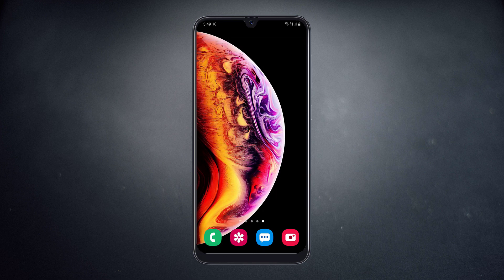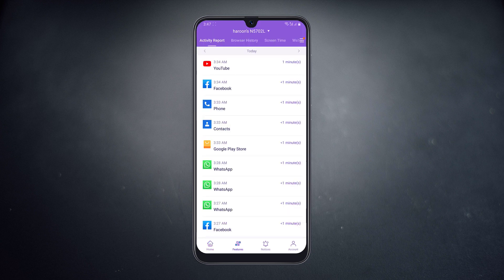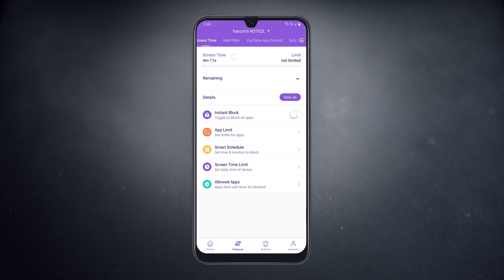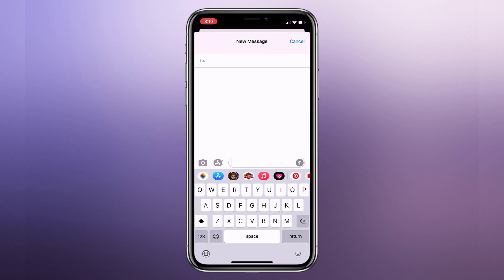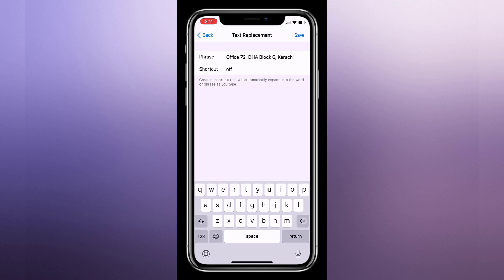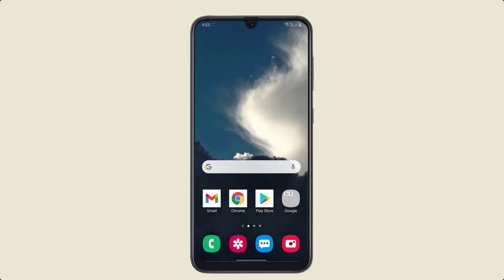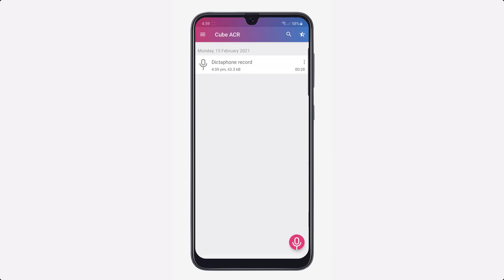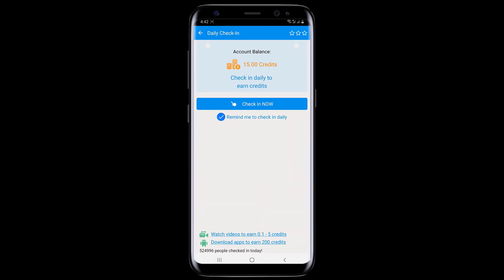7 Cool Tips and Tricks for Android/iOS 2021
In the video, I am going to show you Tips and Tricks for ios and android users. By knowing these tricks you can easily get smarter in your daily routine works with your phone and can fully customize your device according to your wish.